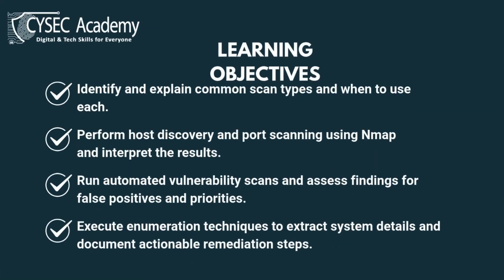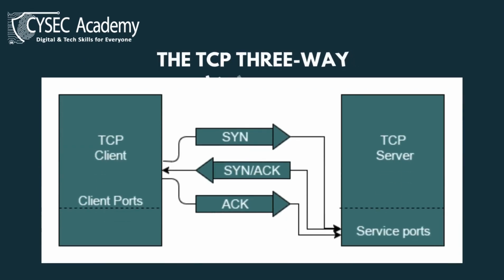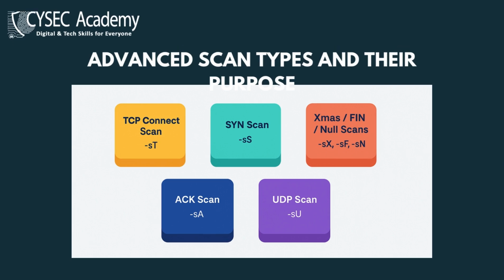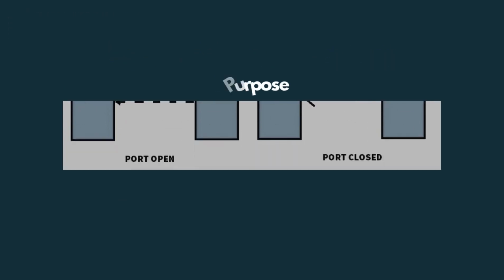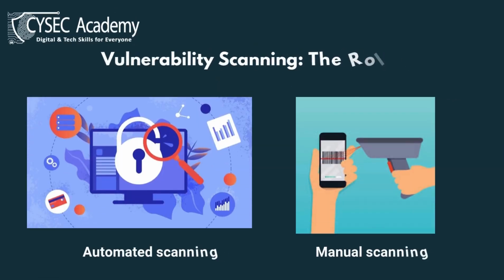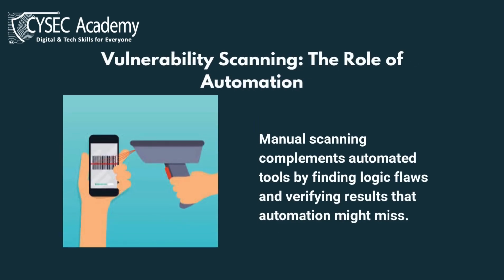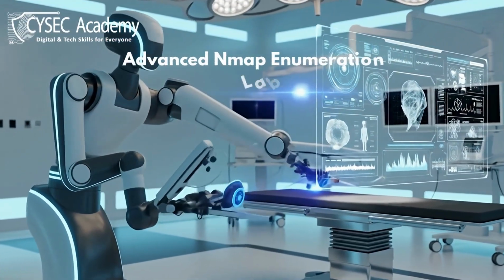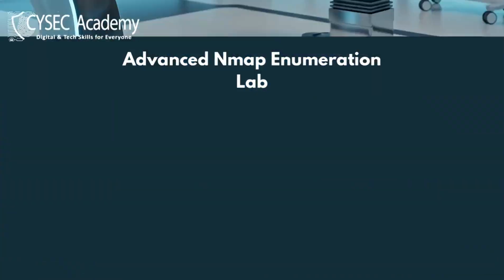Scanning and Enumeration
This course equips learners with the foundational knowledge and practical skills required to identify, assess, and mitigate vulnerabilities in digital systems.

L3